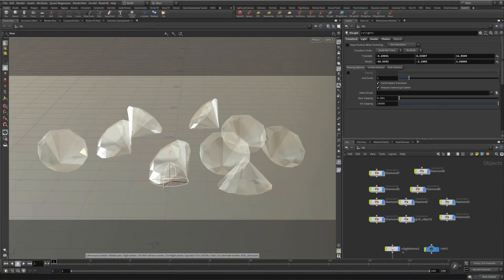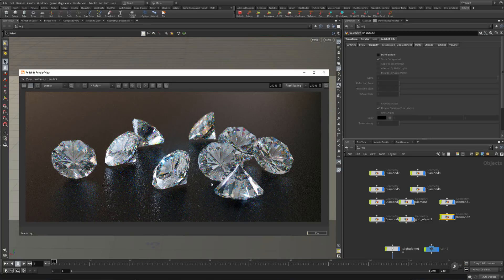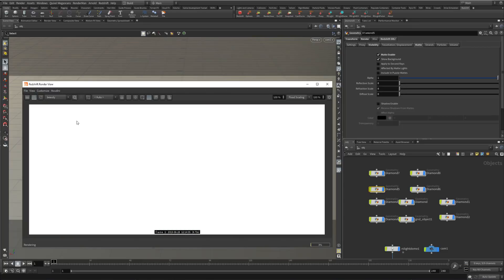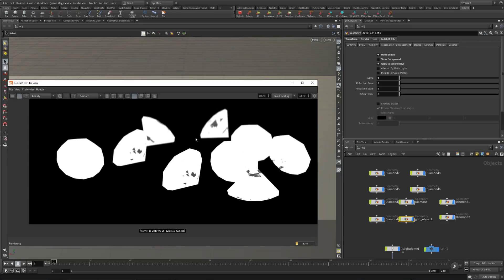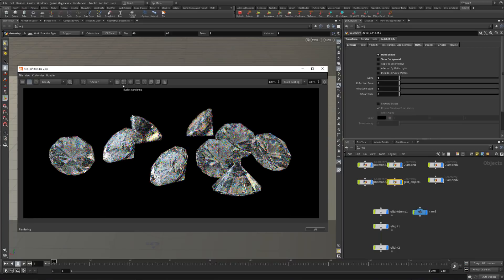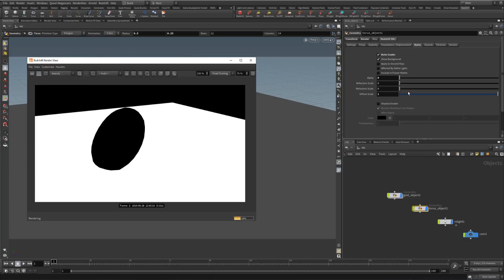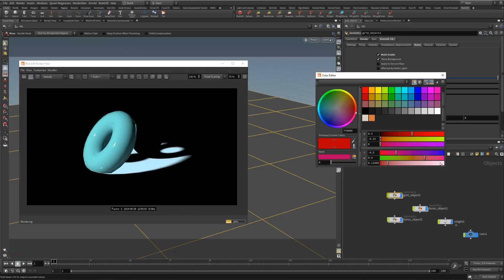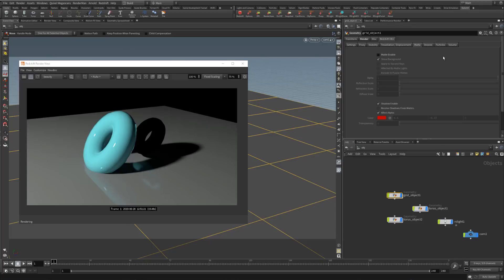Redshift 2 Houdini - Redshift Object Matte Options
Hey guys! In this new Redshift tutorial, I will be covering the Redshift Matte options found in the Redshift Object properties. I noticed a lot of people are still using the old deprecated Redshift Shadow Catcher Shader so I decided to make this tutorial to cover how to use the rsMatte object properties and the different options this system provides. While this tutorial is in Houdini, the same principles will apply to all the different 3d packages using Redshift. Make sure to check the respective apps documentation page if you have trouble finding the matte options. They are typically available in the same location as your visibility or tesselation/displacement options are.